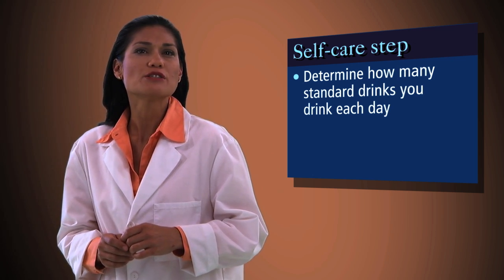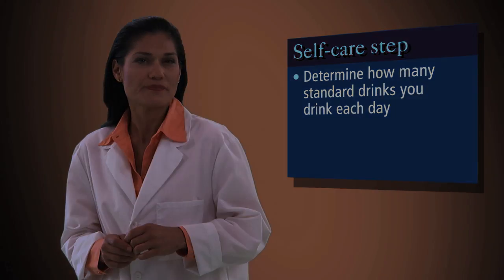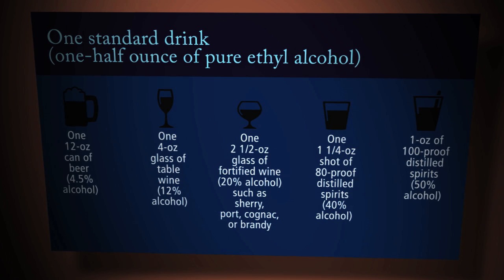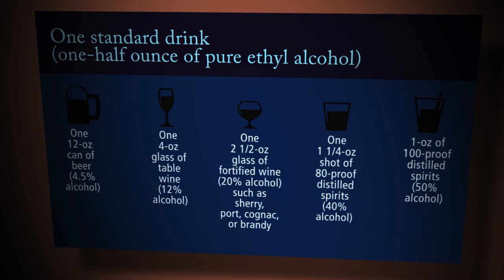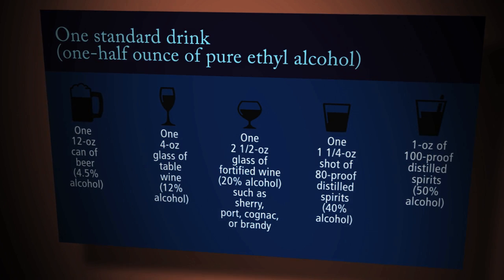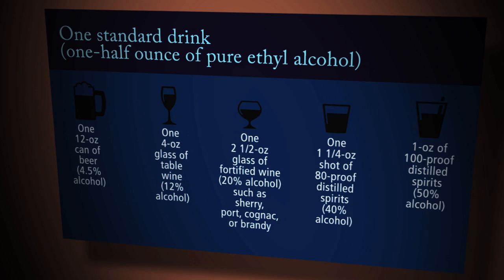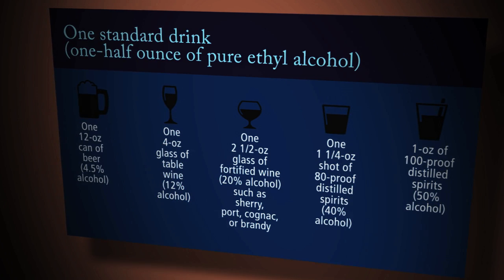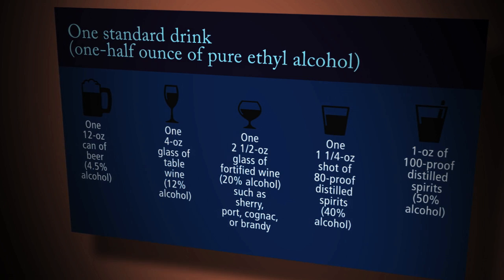How Much Alcohol is in a Standard Drink?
The amount of alcohol in a standard drink depends on what type of alcohol you are drinking. View more information, or take an alcohol screening test